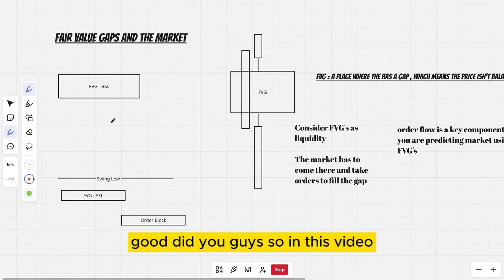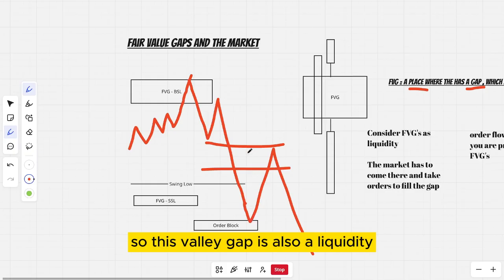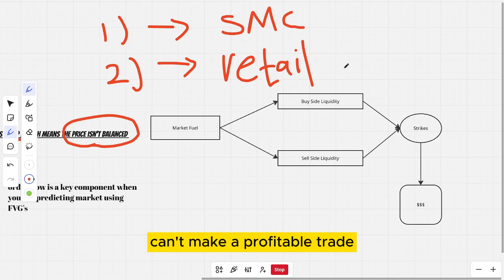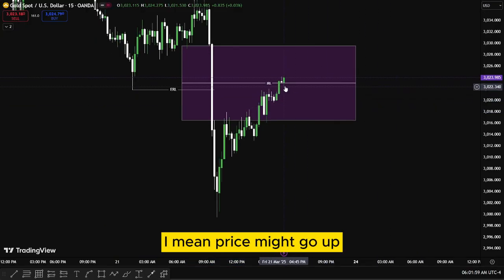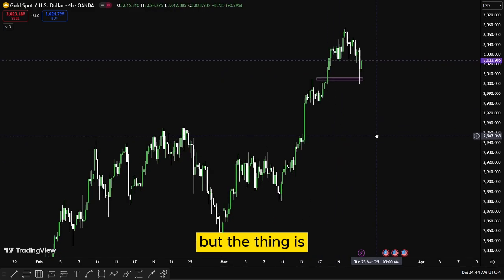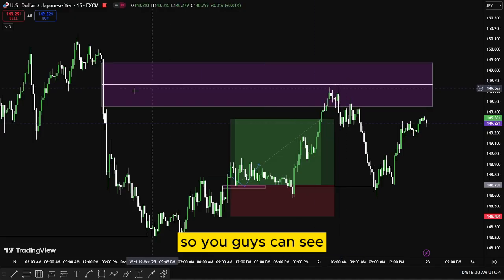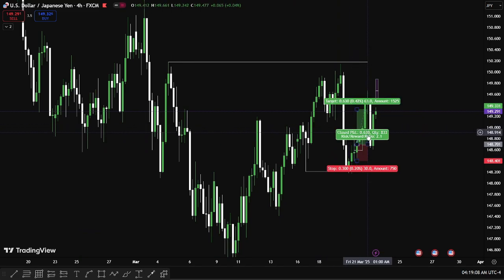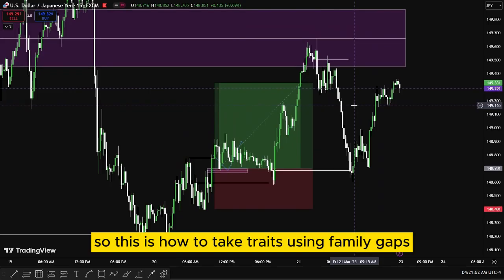How To Predict Where the Market Is Going Using Fair Value Gaps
Leave a like and comment your thoughts below to help boost the algorithm and help other traders just like you discover my page and gain access to this valuable knowledge to Fastrack their way to profitability!